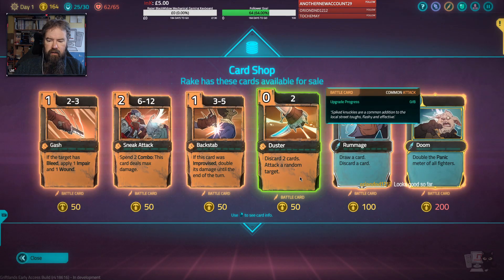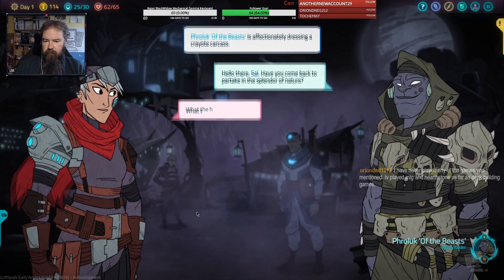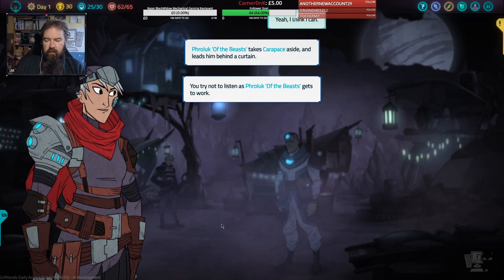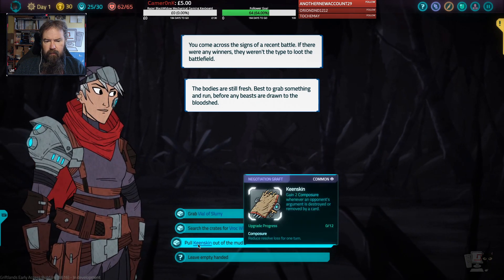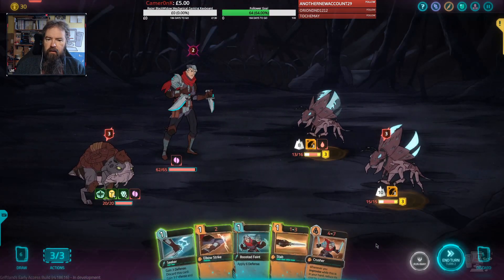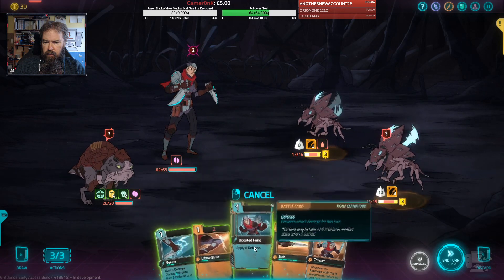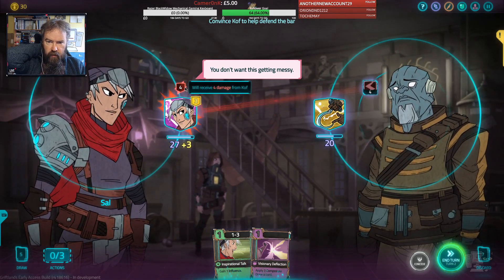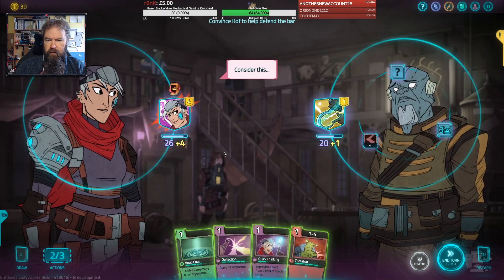Griftlands - Episode 05 (Live Stream)